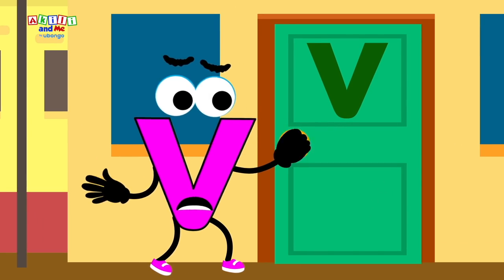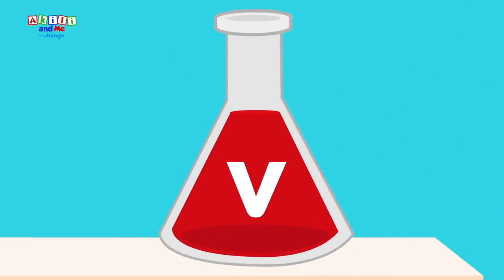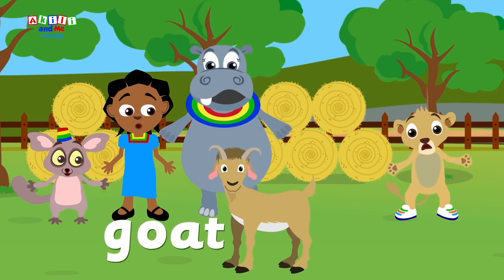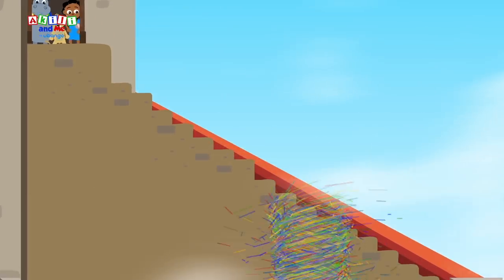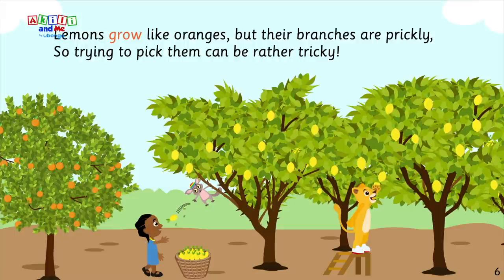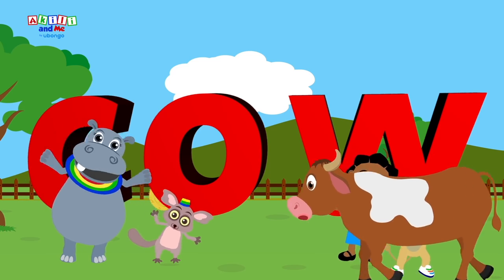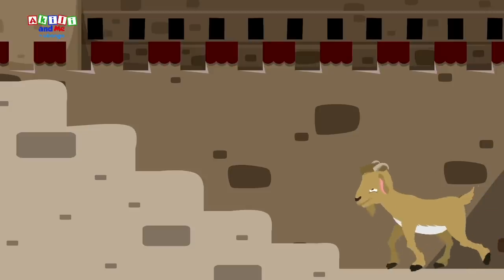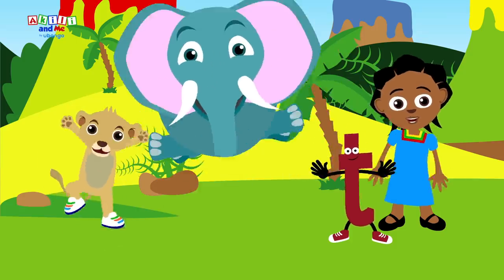Akili Loves the Letter V! | Compilations from Akili and Me | African Educational Cartoons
A compilation of things that Akili loves that begin with the letter V!